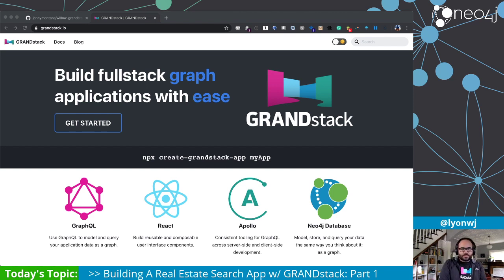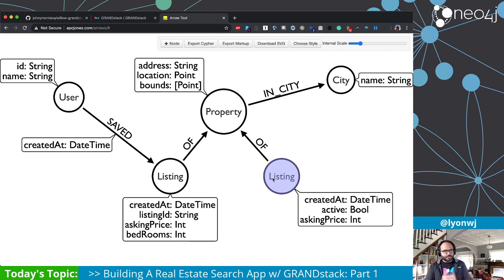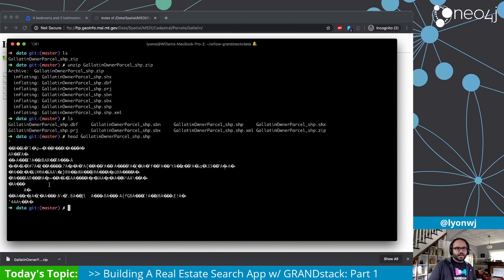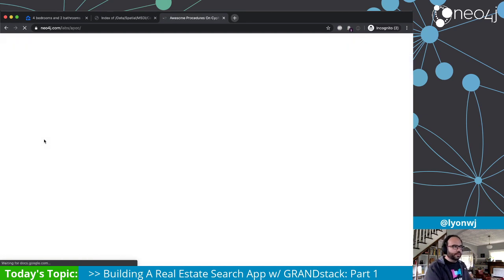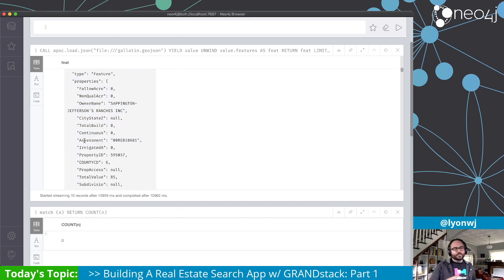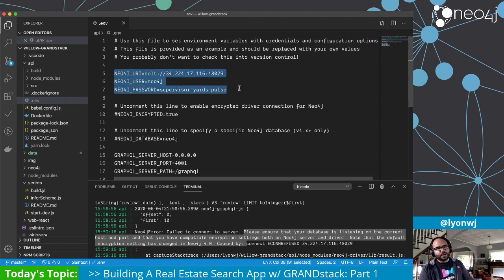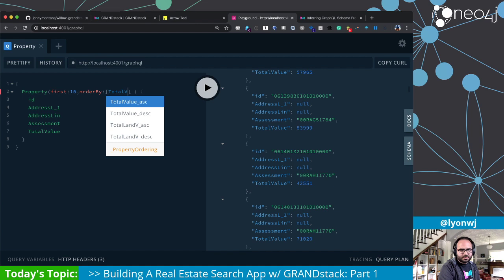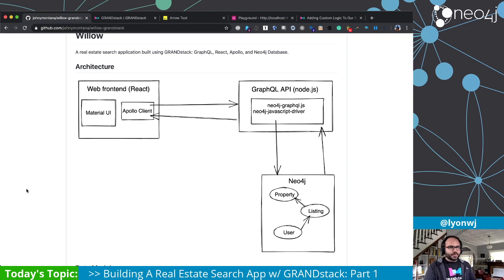Data modeling and import | Building A Real Estate Search App With GRANDstack: Part 2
Will Lyon starts the second part of his series on building a real-estate search app. This week he is spending more time on data modelling and import, working with geospatial data.